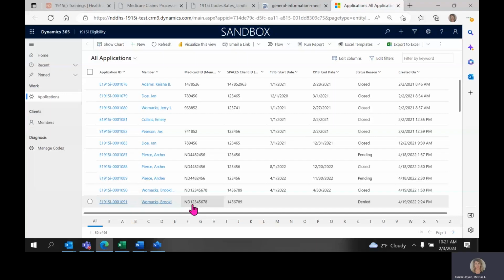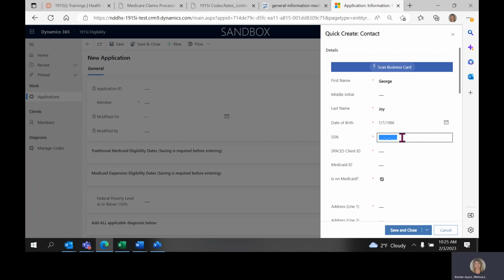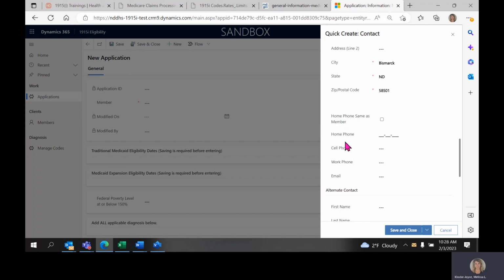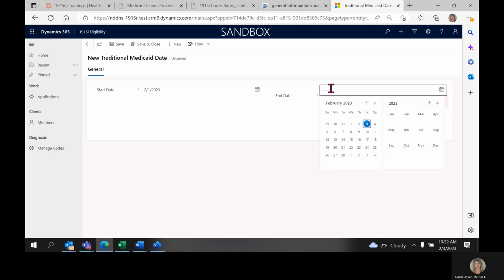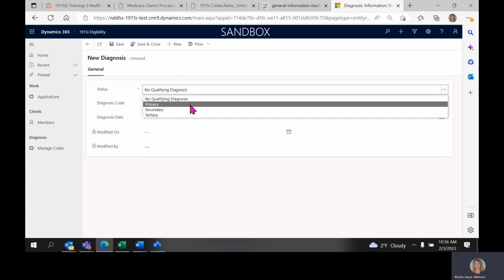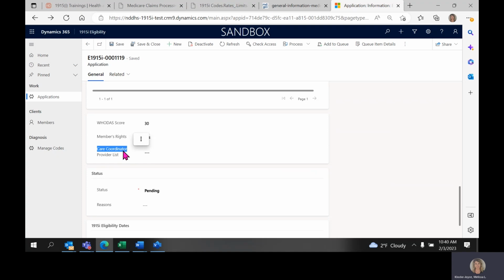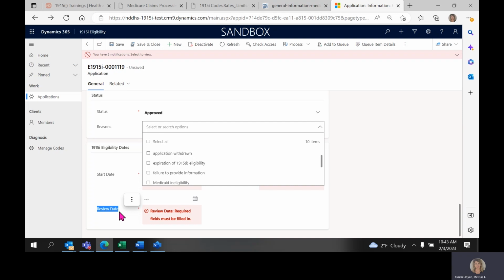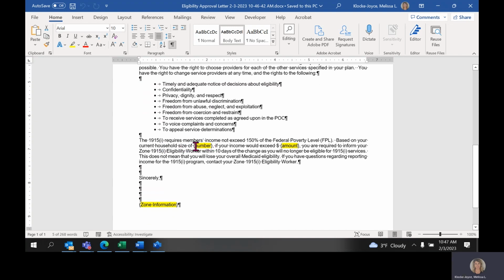Approving and Denying 1915i Eligibility EDIT